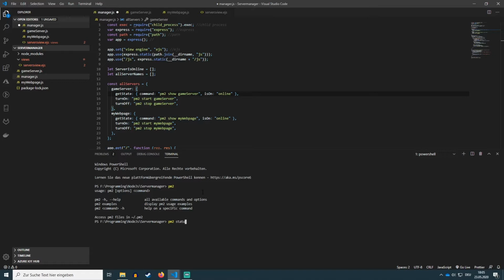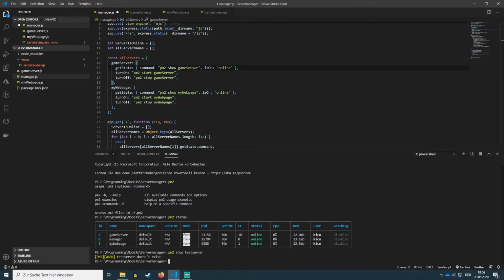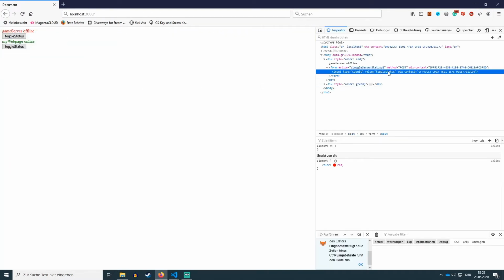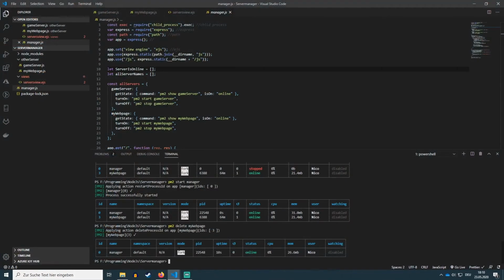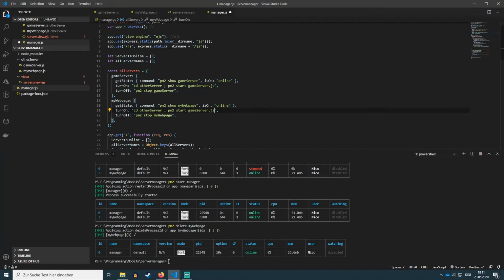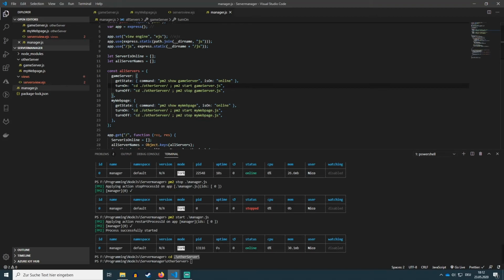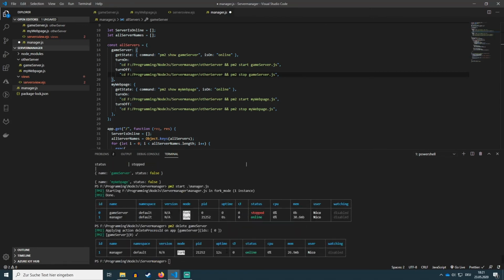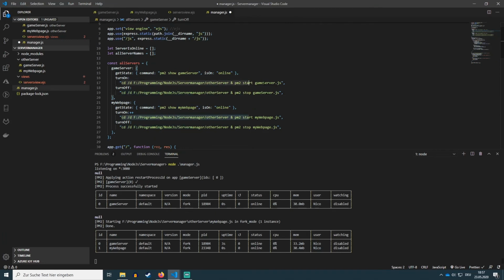Create a PM2 Servermanager with Express Part #7 | What is PM2 and server on other directorys